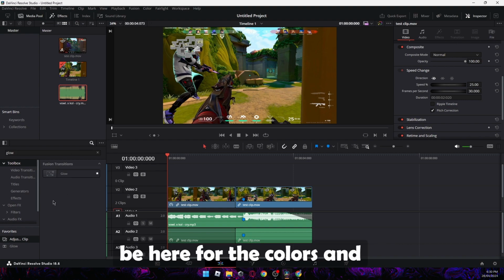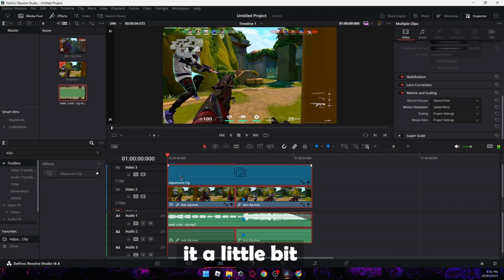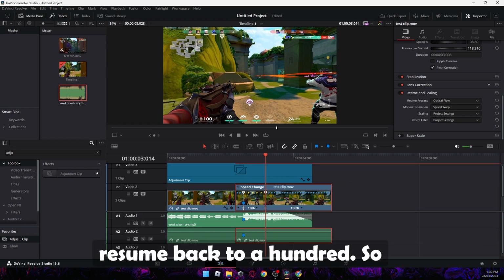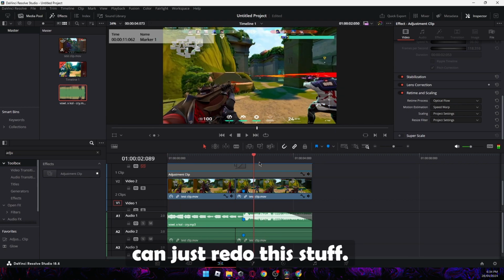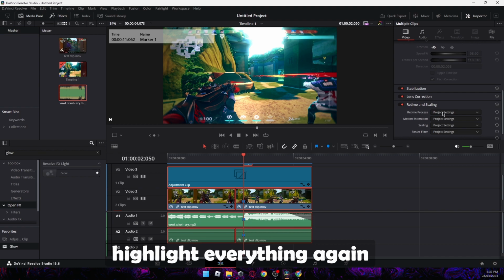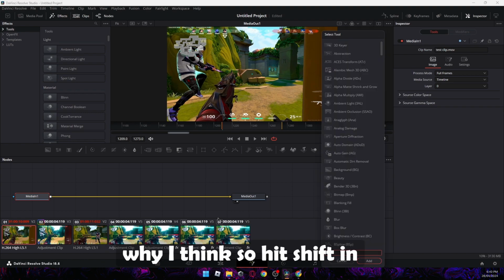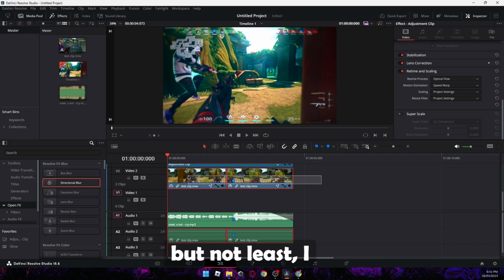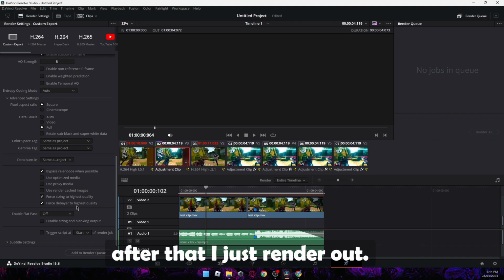Part 2 of me trying to explain things in Davinci Resolve 😅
Part 2 of me going more into colors, glows and blurs with shakes!